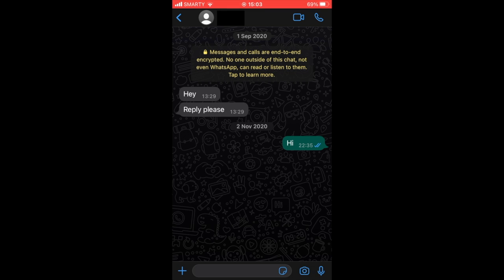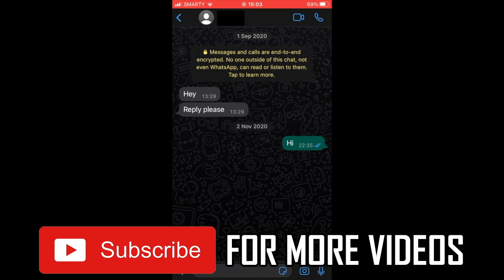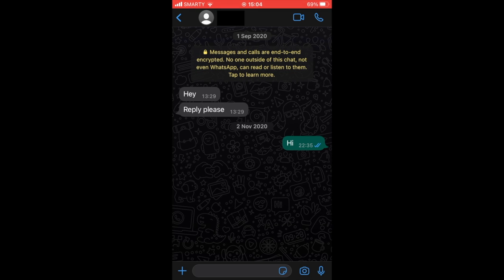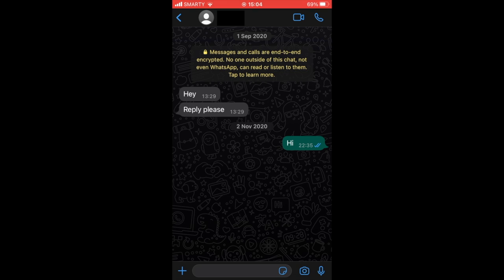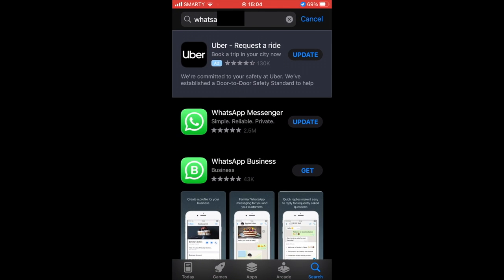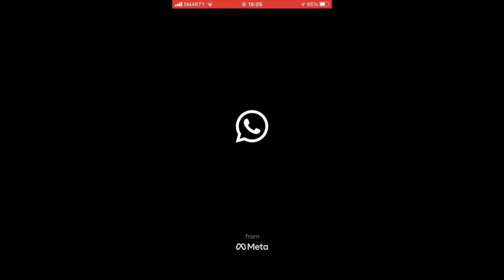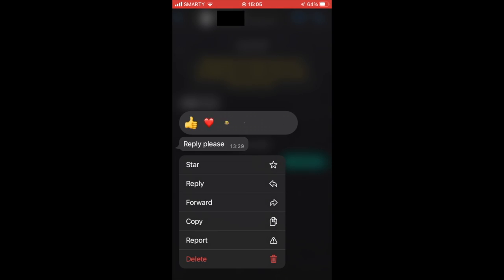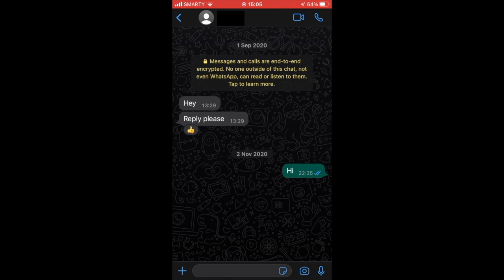How to React to Messages on WhatsApp (NEW UPDATE in 2022)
How to React to Messages on WhatsApp (NEW UPDATE in 2022). Step by step instructions of how to react to whatsapp messages. You can use emoji reactions for whatsapp on your iphone or android with the new app update in 2022.